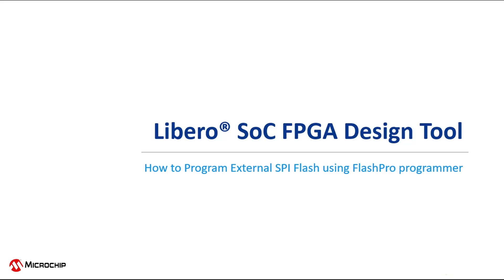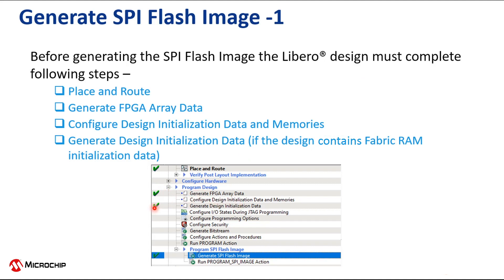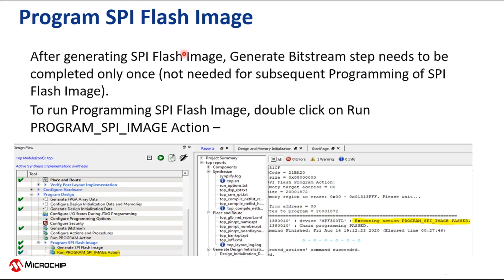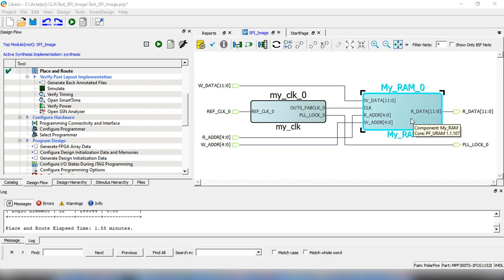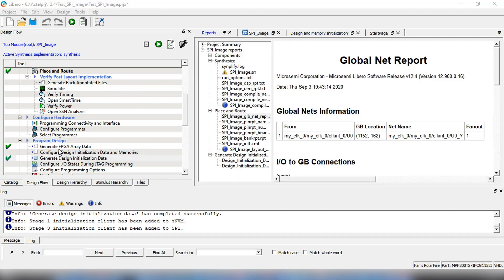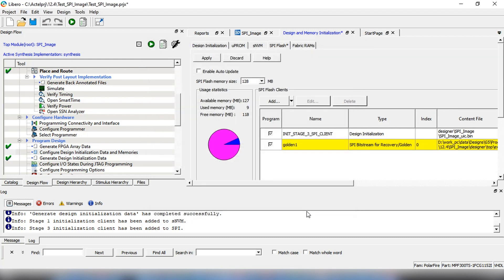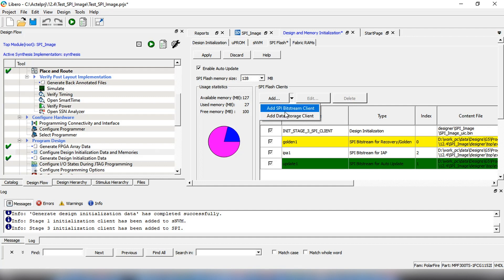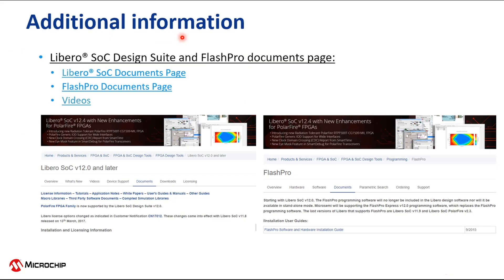How to Program External SPI Flash using FlashPro Programmer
This video demonstrates all steps to generate SPI Flash Image followed by programming the image using FlashPro6 in Libero® SoC Design Suite.